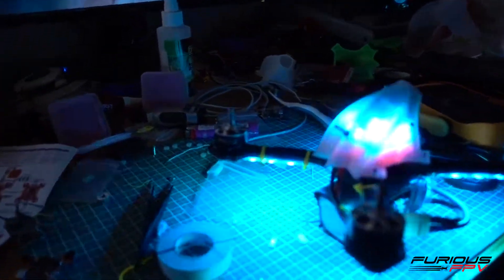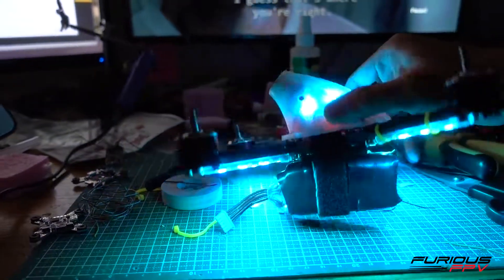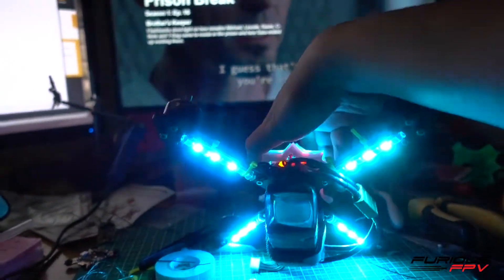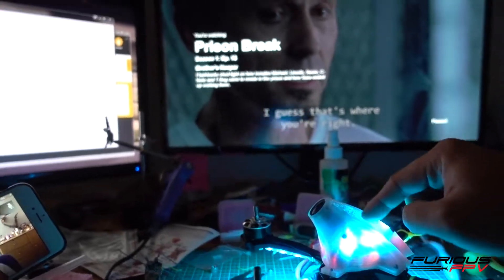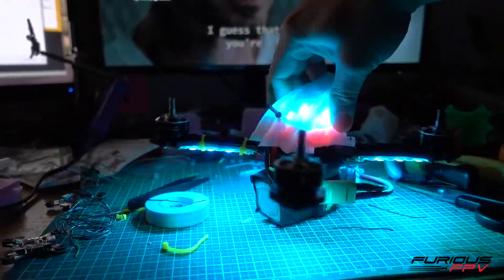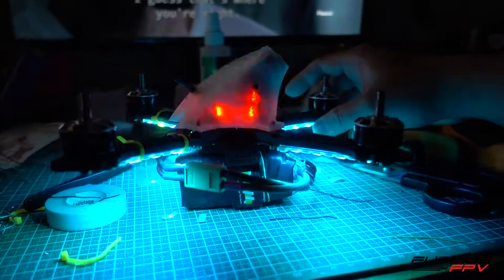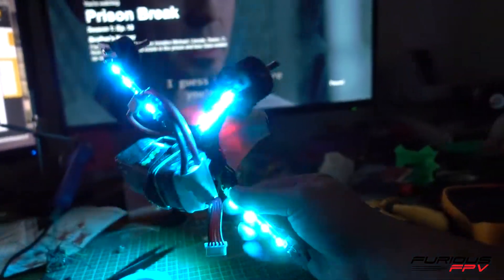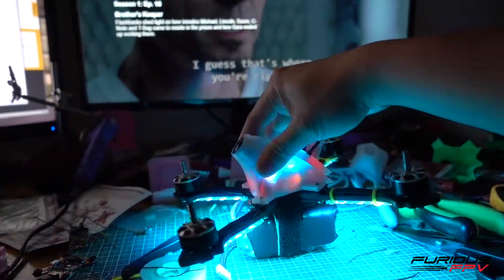[FURIOUS FPV] LED STRIPS+PDB